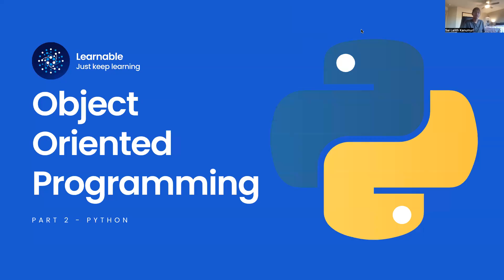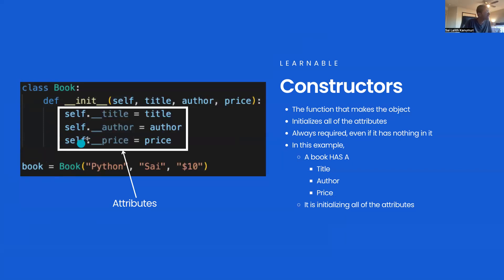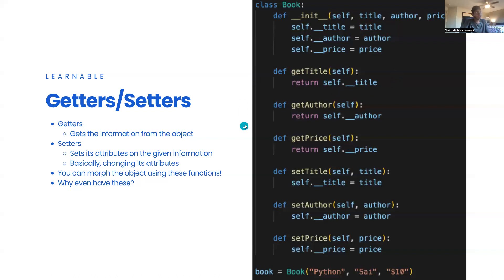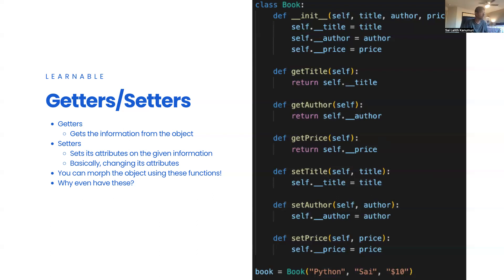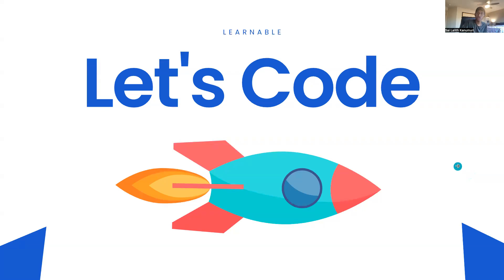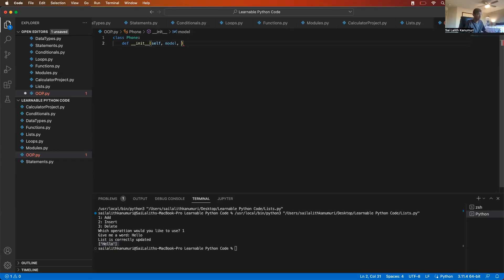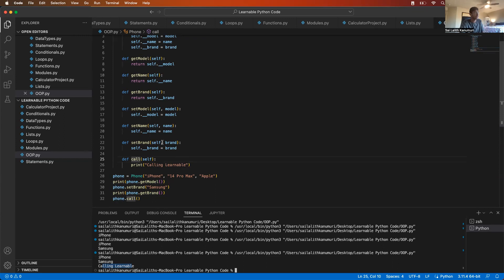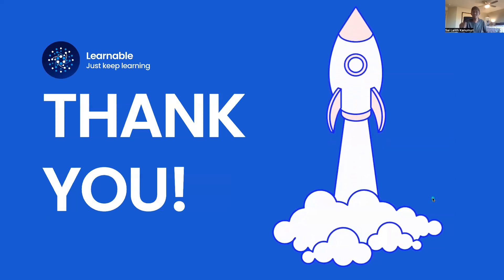Object Oriented Programming Part 2 - Python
In this video, we will go over, and code classes and objects in real time based on our learnings from the last video in the 2-part series.